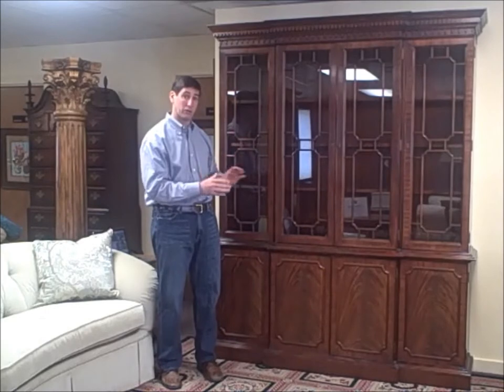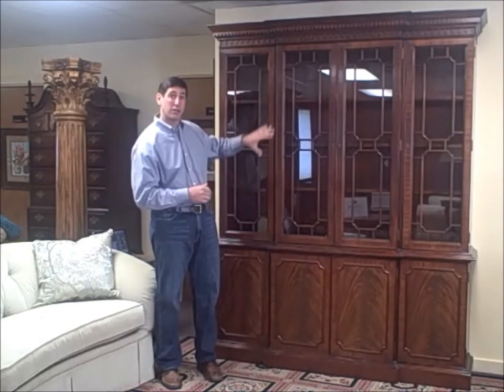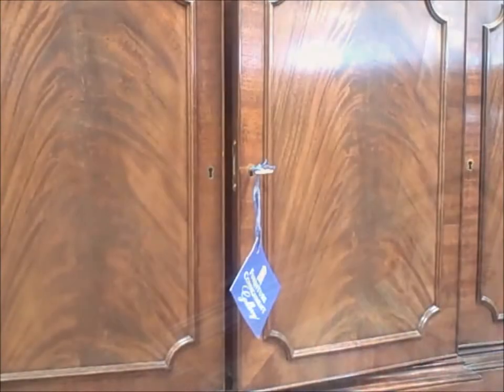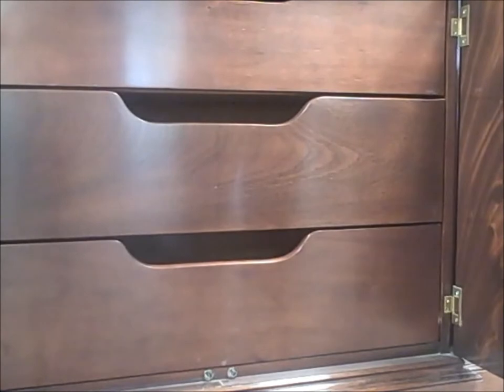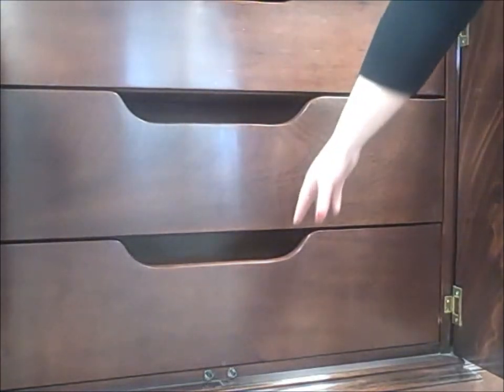Council Craftsman China Cabinet "Piece of the Week"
2833-1 Council Craftsman China Cabinet

Mahogany, Council Craftsman, china cabinet.

$1299.99